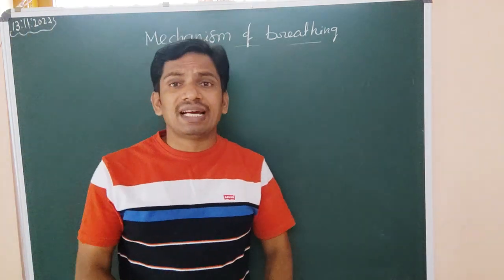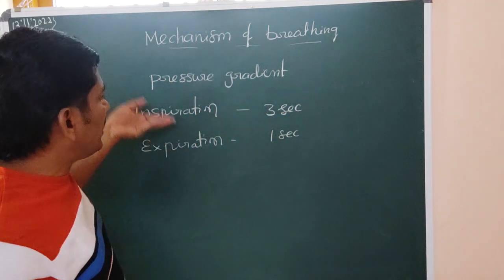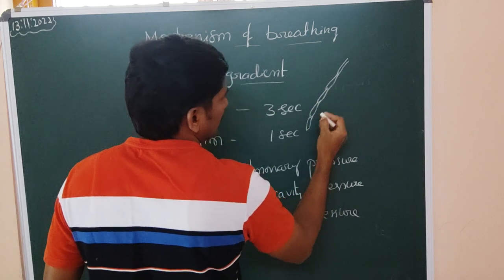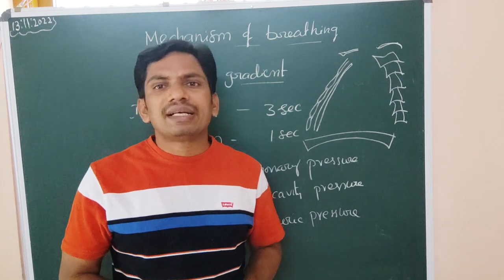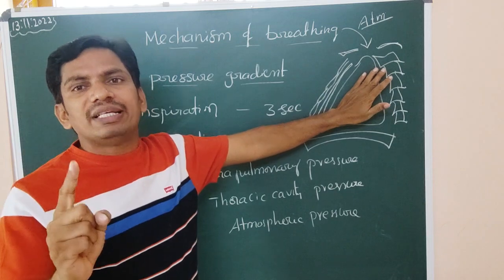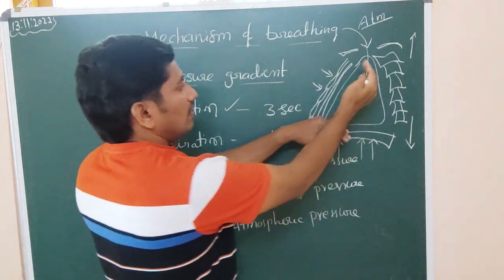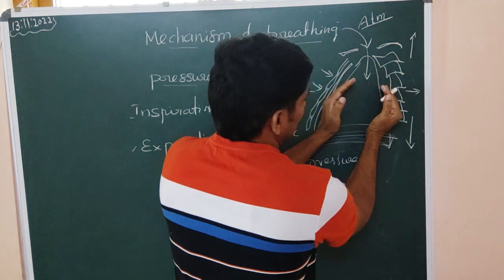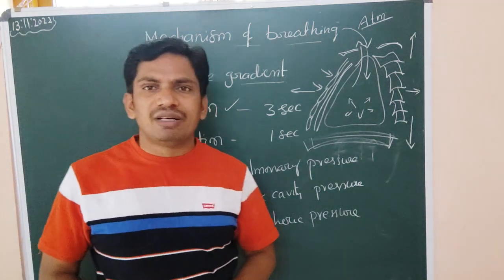Mechanism of breathing||Human respiration// intra pulmonary pressure || Thoracic cavity.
The respiratory mechanism is a way of controlling how much carbon dioxide is in the blood. Elevating arterial CO2 or decreasing pH increases the rhythmic stimulation of the respiratory muscles by the medulla.

Normally control of CO2 is based on the rate and depth of ventilation.

Ventilation is however not synonymous with oxygenation. Ventilation refers only to air moving in and out of the lungs.

If everything else is working the way it should, then oxygenation happens.

However, as we learned in the shunt section, proper ventilation does not ensure oxygenation